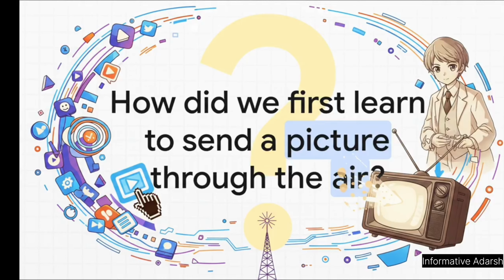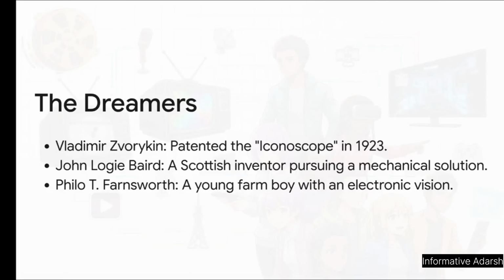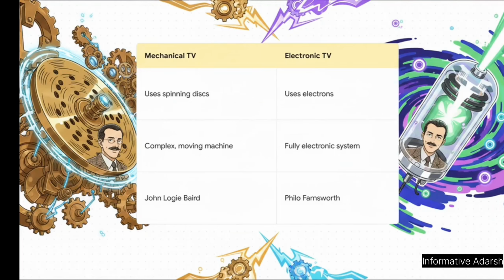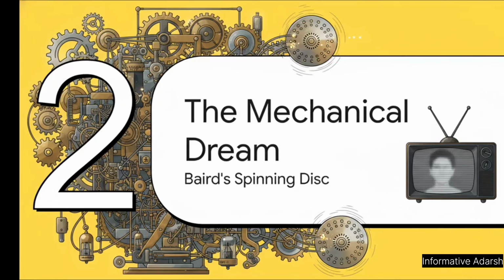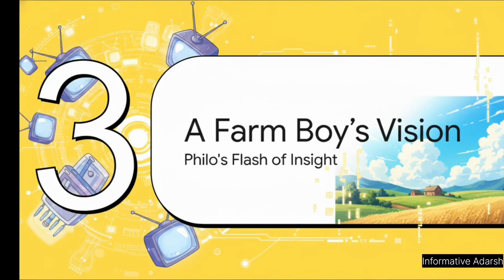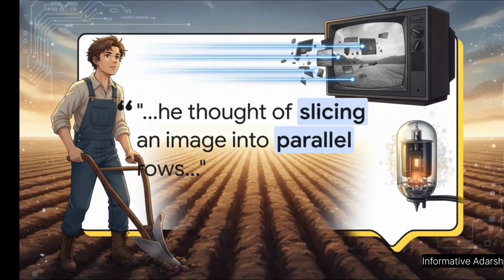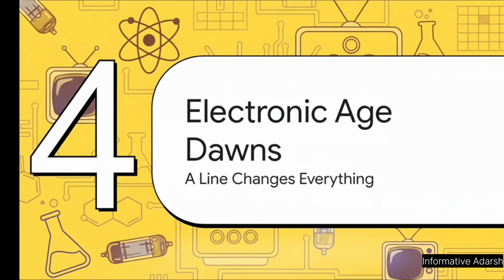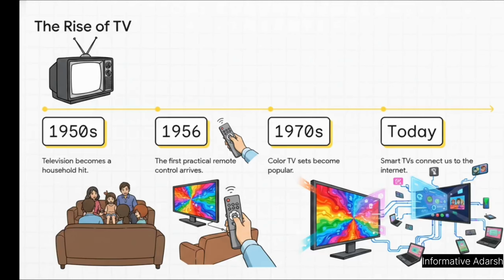Evolution of television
By Informative Adarsh english